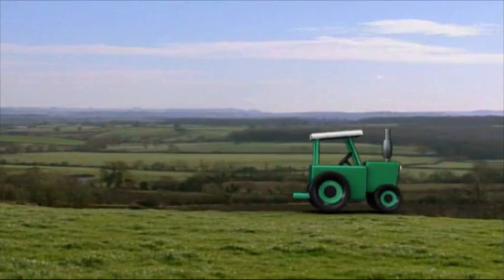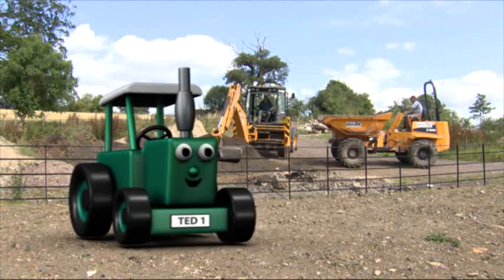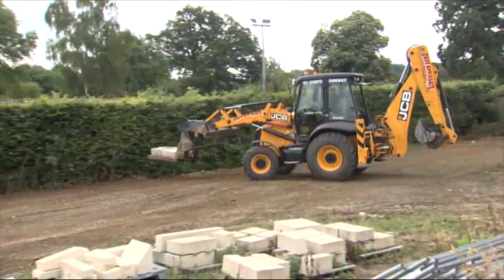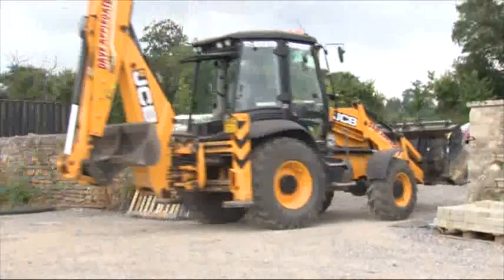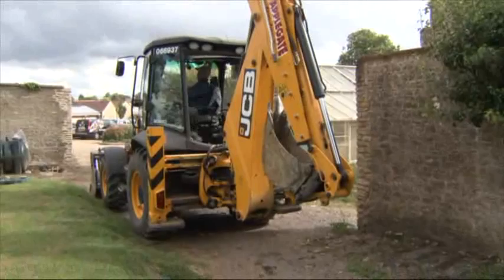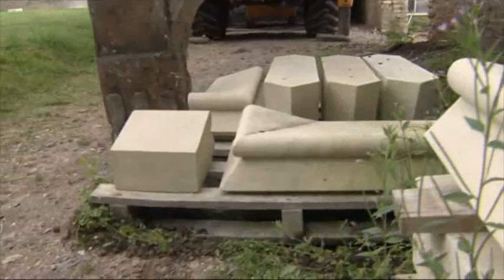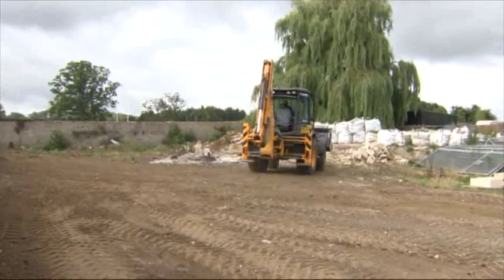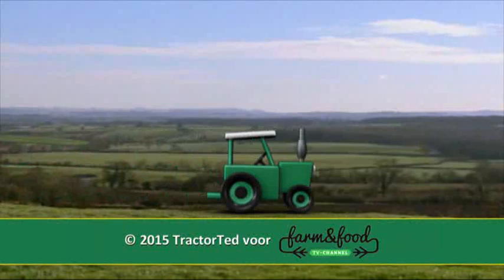Tractor Ted afl. 21 - Stenen Verplaatsen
Tractor Ted neemt je mee op avontuur naar een steengroeve. Daar zien we hele grote graafmachines en dumpers. Verderop zijn ze bezig om de oevers schoon te maken. Boer Dave is aan het werk met zijn graafmachine en laat zien wat hij allemaal kan terwijl de kinderen proberen lammetjes te vangen.